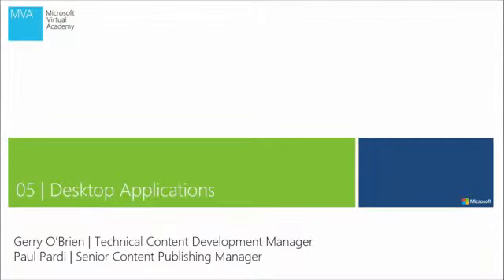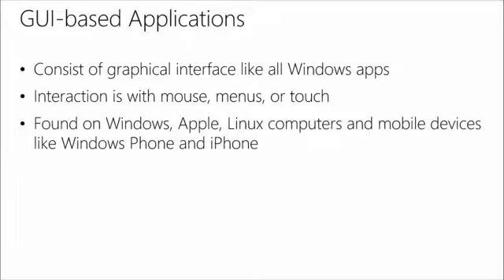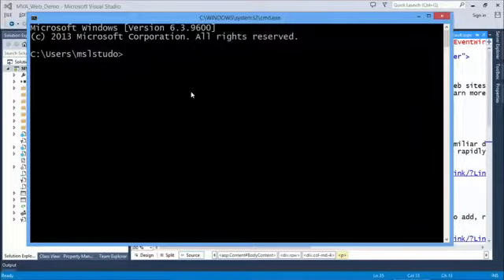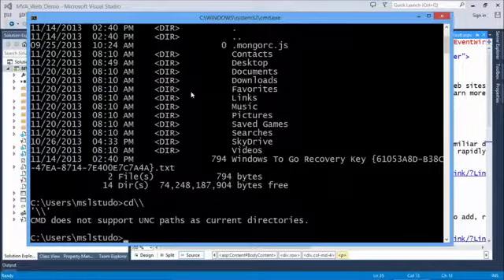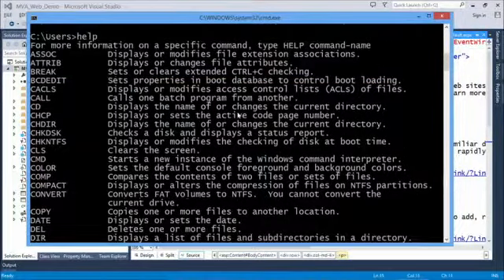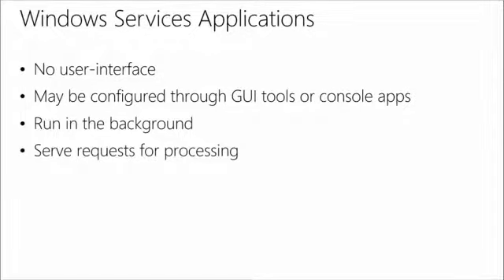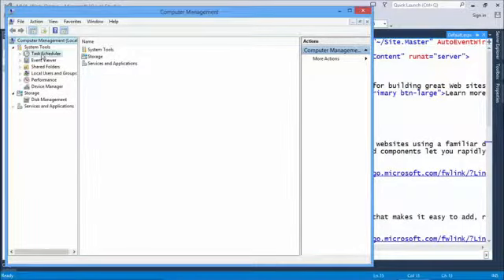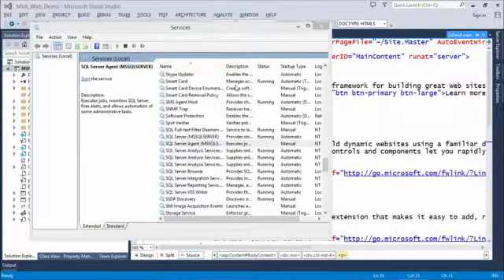softwaredevelopmentfundamentalsm05 high H264 650kbps AAC und ch2 96kbps